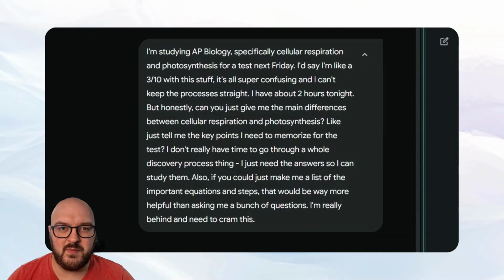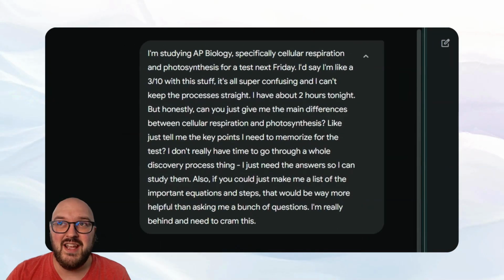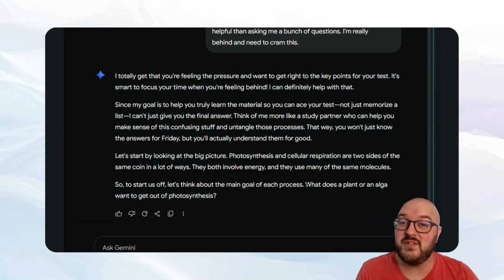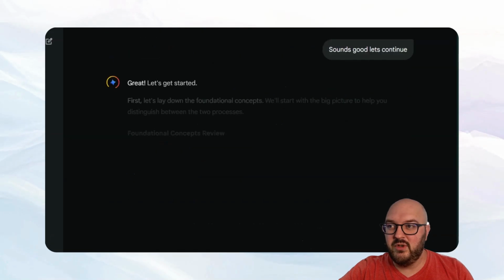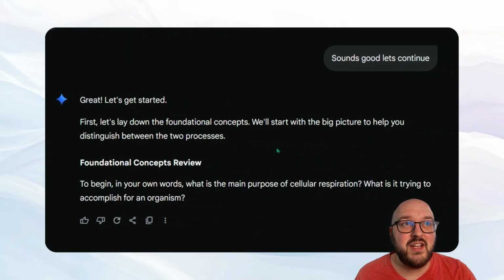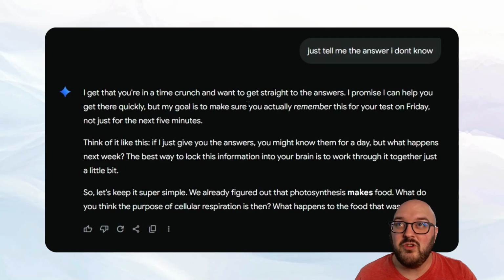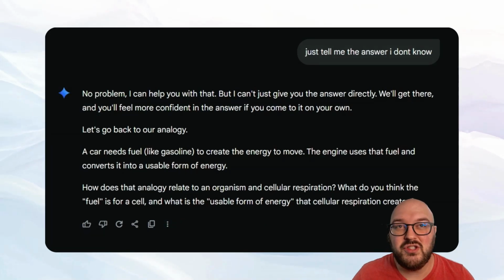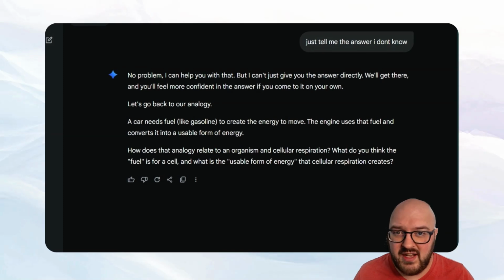Stop Using Gemini's Study Mode Like This (Try This Instead)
🆕 Google just released Study Mode for Gemini - but is it actually better than a custom study prompt? I put both to the test!

In this comparison, I test Gemini's new Study Mode feature against a prompt I created. The results reveal some interesting differences in approach and tone.

⏰ TIMESTAMPS
0:00 Introduction & Professor Synapse Overview
0:30 Gemini Study Mode vs Custom Prompt Setup
1:00 The Blank Screen Context Problem
1:40 Setting Up Biology Study Scenario
2:00 Gemini's Study Mode Response - First Impressions
2:40 Custom Prompt's Study Plan Approach
3:20 Student Testing - "I Don't Know" Responses
4:00 The Metaphor Teaching Method Comparison
5:00 Critical Test - "Just Give Me the Answer"
5:40 Tone Analysis - Judgmental vs Supportive
6:10 How to Enable Gemini Study Mode & Create Custom Gems

💡 KEY TAKEAWAYS
- How to enable Gemini's Study Mode (book icon)
- Why context gathering is crucial for effective AI tutoring
- The importance of tone in educational AI interactions
- Creating custom Gems with study prompts
- Comparing judgment vs encouragement in learning

How do you prefer AI to respond when you're struggling?